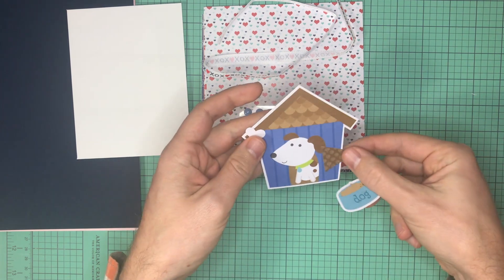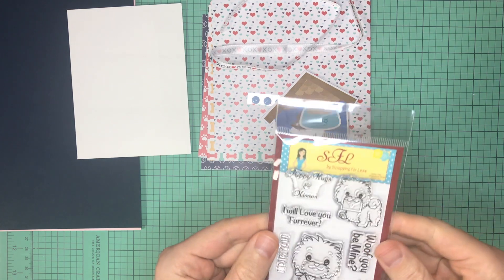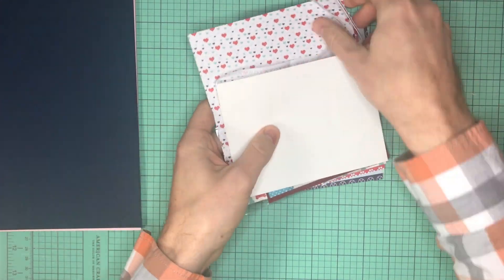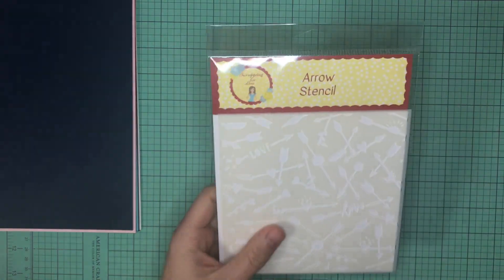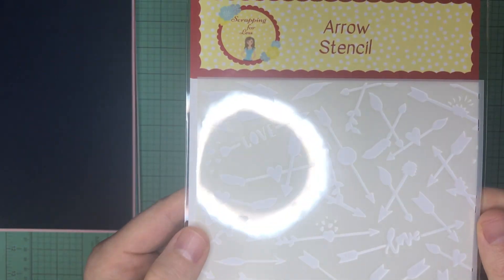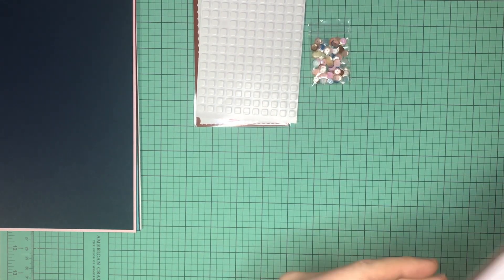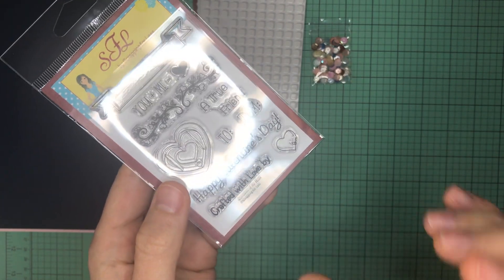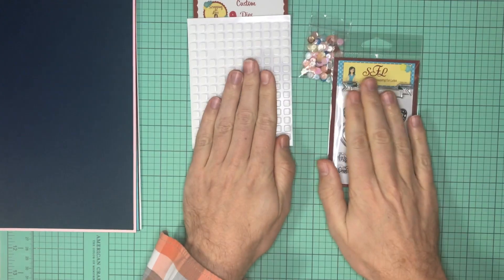Unboxing Scrapping For Less Flavour of the Month Card Kit December 2019 - Sending Love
Hello everyone!

I am unboxing December 2019 Scrapping for Less Flavour of the Month Card Kit.
There are some wonderful items in this months kit, and I cannot wait to start creating some cards.

Since it seems like I always run out of time before I can create cards from the kits and post them, I will aim for my first video creating 4 or 5 cards, one from each collection.

Please sit back and have some fun with me while I unbox this kit and share what is inside. :-)